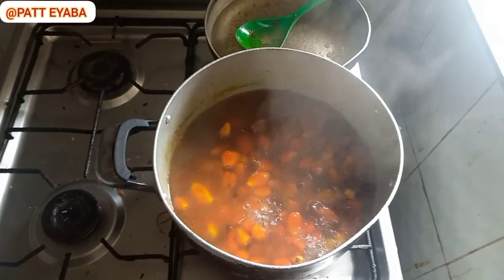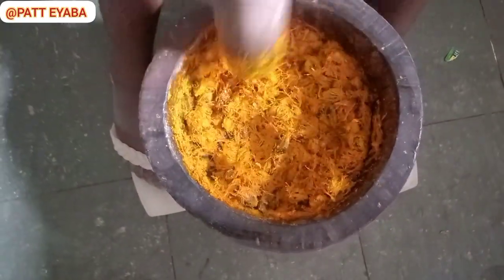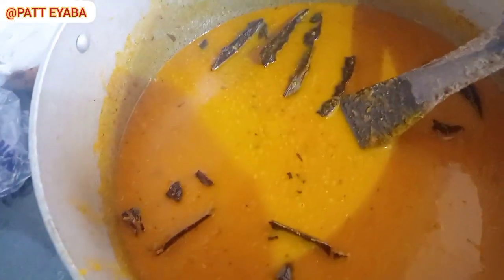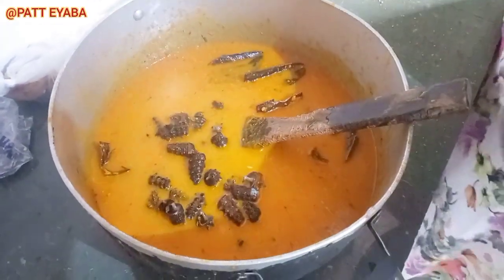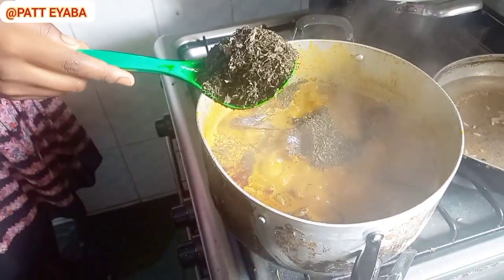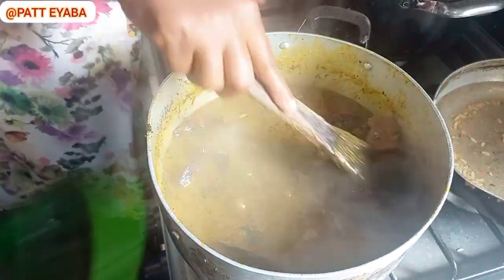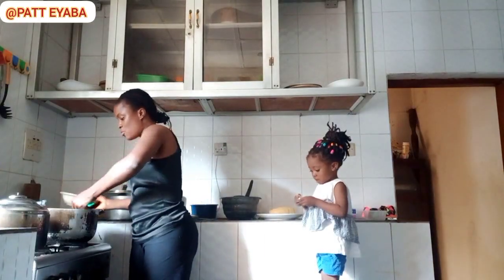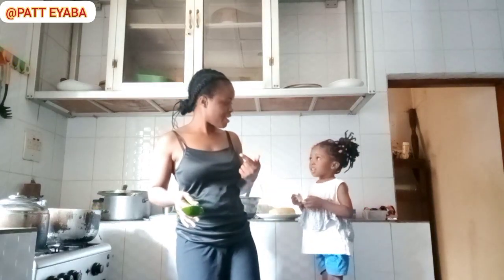VLOG: How To Make The Best Banga Soup In The World🌎 + 9ja Youtubers & there plenty Drama Discűssed😄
On Today's video we are learning How to cook Ekpang Nkukwo in Calabar Nigeria.

| Family vlog

Nigerian content creator

African village life.

Another explore Nigeria video.

Africa
Please Watch & Enjoy!

SOCIAL MEDIA.

How my subscribers payed for the the woman with 10 kids to started a business.

kenya

ghana

Nigeria

abuja youtuber

Abuja Diaries

Village life

Good things are coming my way

What God cannot do does not exists

Timestamps
0:00 Intro family vlog
0:10 nigerian mom youtuber
1:00 how to cook banga soup
3:00 African village life
4:00 family eating mukbang
4:07 Nigeria creators money drama

how real housewive manages her home

cooking his favourite meal

serving and eating together

monthly bulk buying food stuffs in the market

cooking my husband must favourite food

vlog the duty of a nigerian house wife